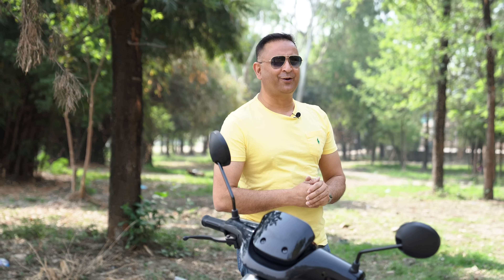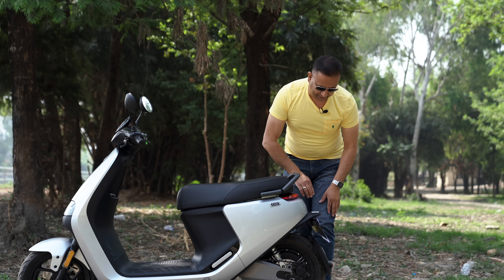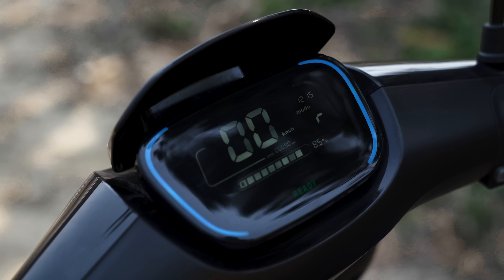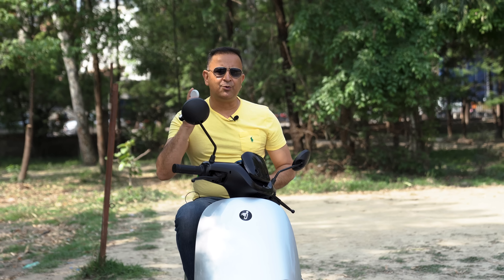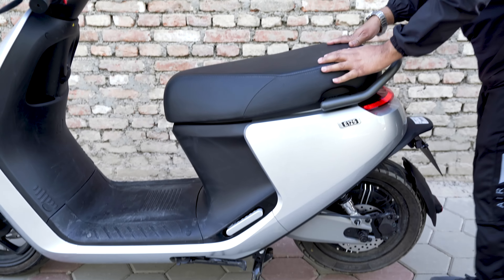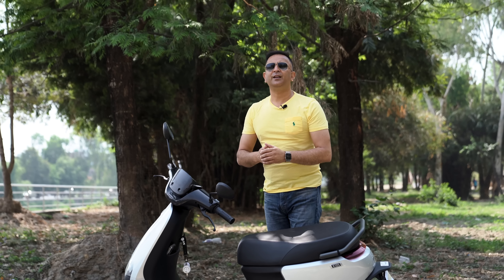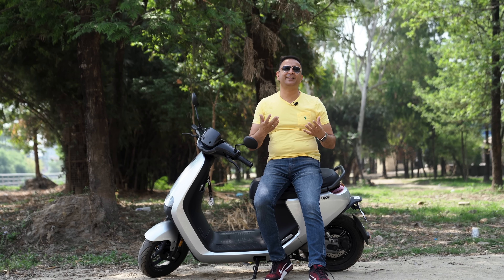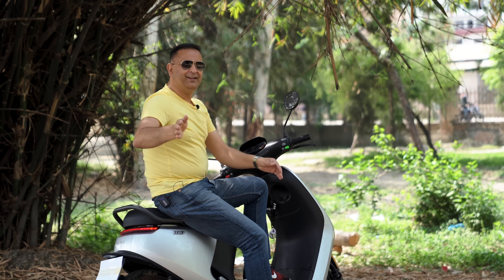Segway Ninebot E125 Electric Scooter Now in Nepal | बिजुली स्कुटर | Review in Nepali | Lokesh Oli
Segway Ninebot E125 Electric Scooter

(More details pls Contact below address)
Segway Nepal Rising Mall Ground Floor

If you like my video, also you can follow me for more updates :-

Sony a7 III
Sony a6300